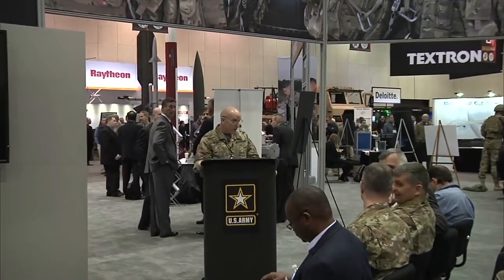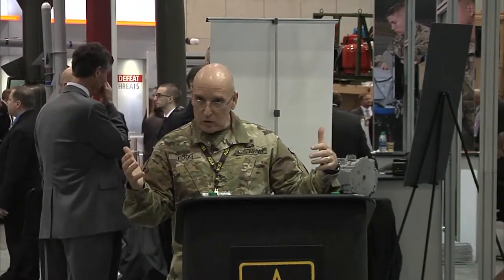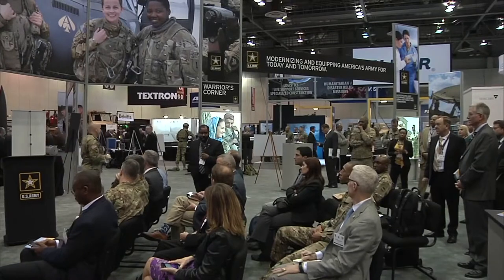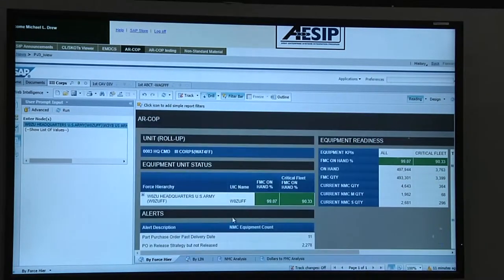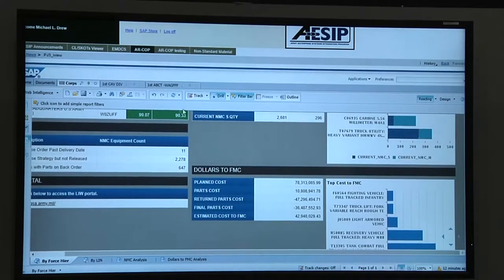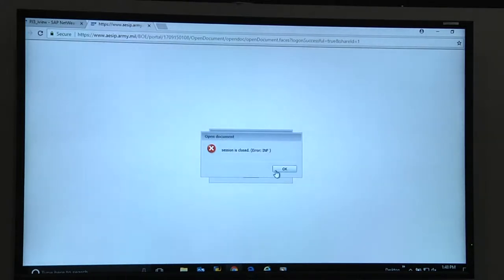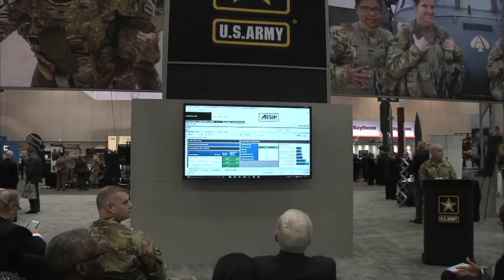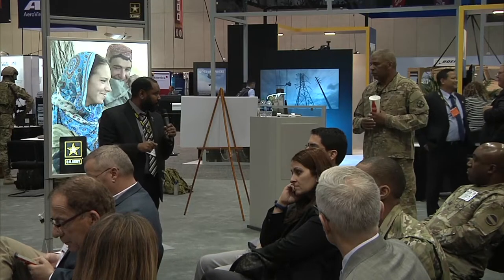Warriors Corner #11: Army Readiness - Common Operating Picture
Brig. Gen. Rodney Fogg speaks at the Army Readiness: Common Operating Picture panel.